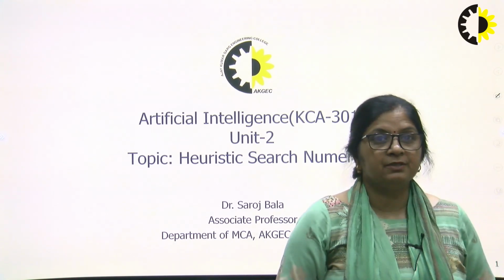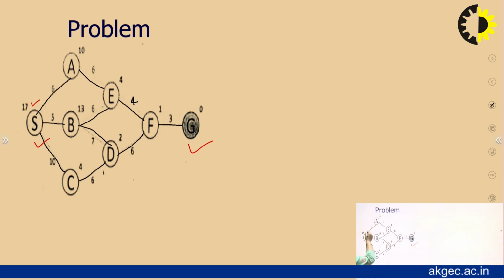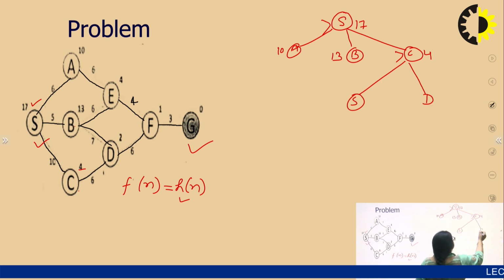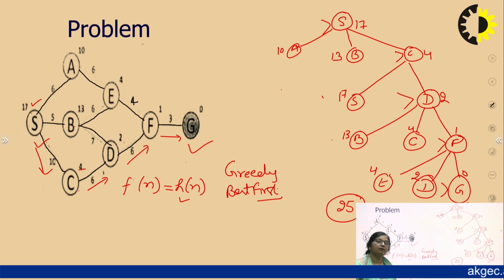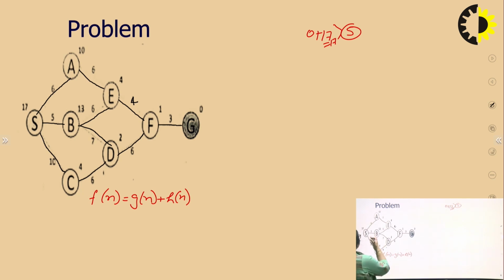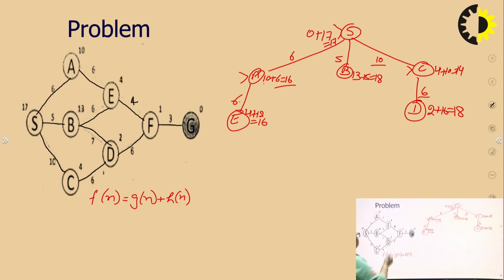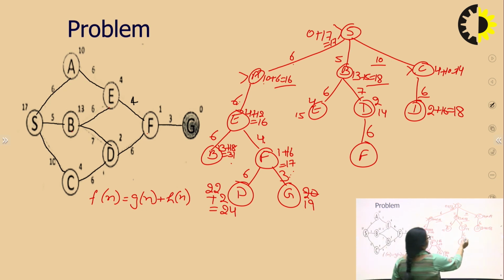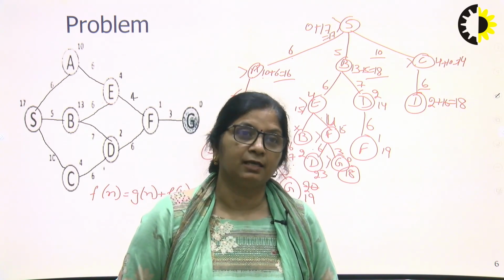HEURISTIC SEARCH NUMERICAL || ARTIFICIAL INTELLIGENCE || LECTURE 02 BY DR SAROJ BALA || AKGEC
This lecture discusses numerical problems of search and greedy beat first search techniques